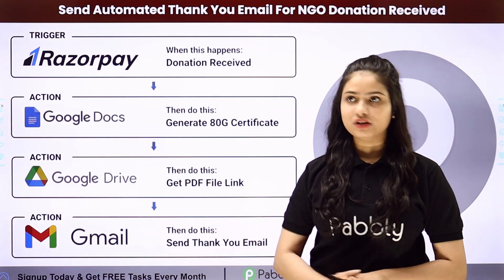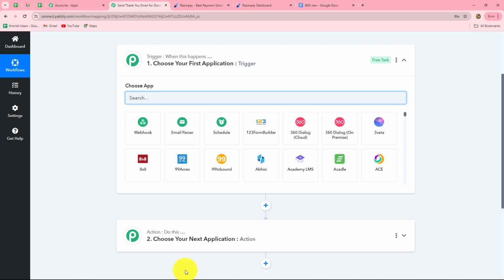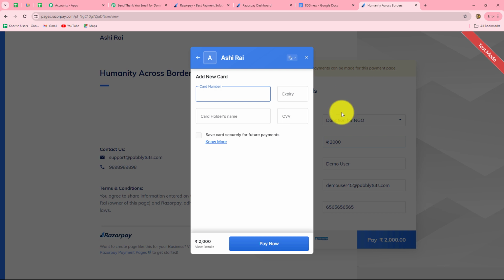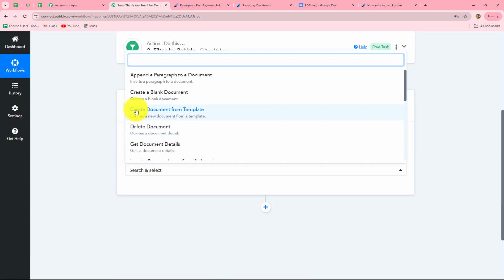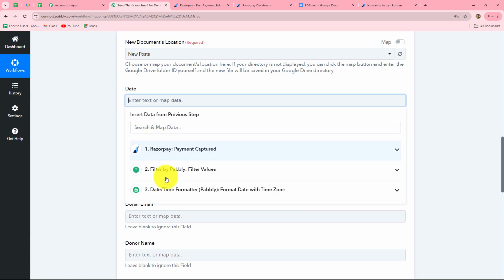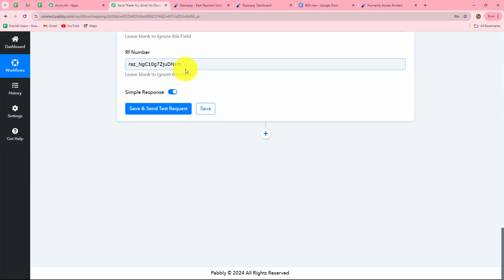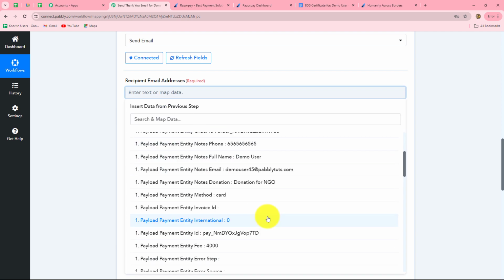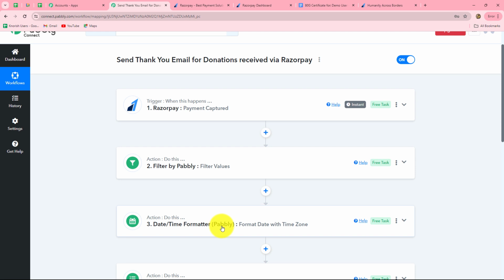Send Automated Thank you Email for NGO Donations Received | Google Sheets to Gmail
In this tutorial, we'll show you how to automate the process of sending thank you messages for donations received by your NGO using Pabbly Connect. Expressing gratitude to donors is crucial for fostering relationships and encouraging future contributions. With Pabbly Connect, you can streamline this process and ensure that every donor receives a personalized thank you message promptly.

Discover how to set up an automated workflow in Pabbly Connect to trigger thank you messages whenever new donations are received. We'll guide you through the process of integrating your donation platform (such as Razorpay or Instamojo) with Pabbly Connect, allowing you to capture donation events in real-time.

Learn the step-by-step process of configuring triggers to detect new donation events and actions to send personalized thank you messages via email or SMS. We'll demonstrate how to customize the message content with donor details and ensure timely delivery to enhance donor satisfaction.

Experience the benefits of automating your donor appreciation process with Pabbly Connect. By sending automated thank you messages, you can strengthen donor relationships, demonstrate transparency, and inspire continued support for your NGO's mission.

1. Automation: Pabbly Connect offers automation capabilities that can help you automate mundane and repetitive tasks. This allows you to save time, money and resources.

2. Integration: Pabbly Connect provides a wide range of integrations so that you can connect different web services with each other. This helps you to create smarter workflow processes and make your business more efficient.

3. Security: Pabbly Connect takes security seriously and provides an industry-standard security system to protect your data and applications.

4. Scalability: Pabbly Connect is highly scalable and allows you to easily add new applications and services to your workflow.

 5. Cost-effective: Pabbly Connect is cost-effective and provides plans for different business sizes.